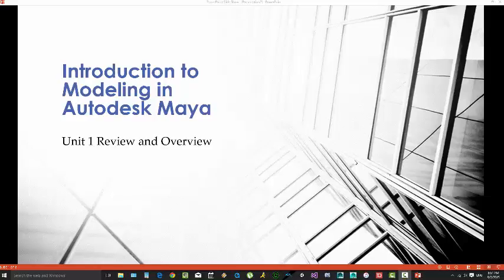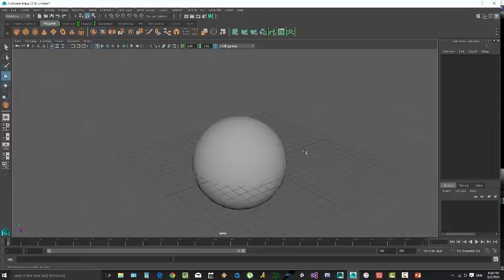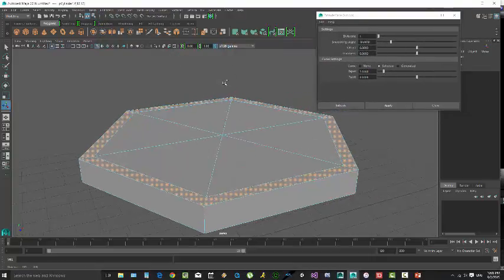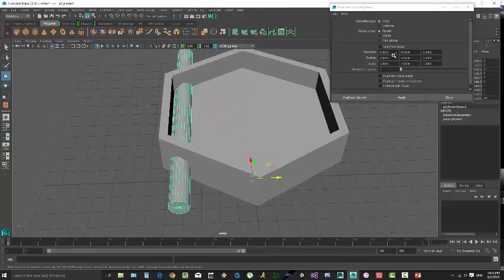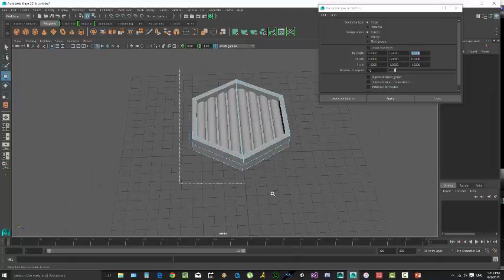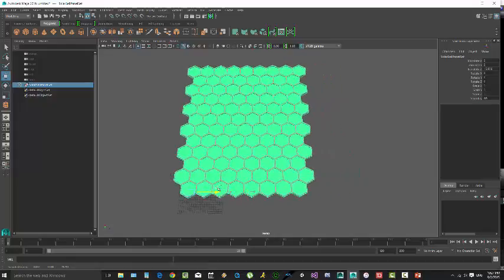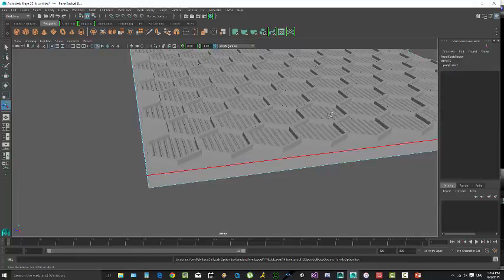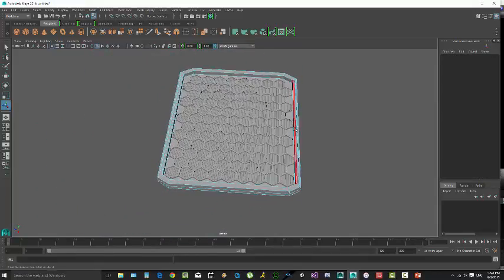Introduction to Modeling in Autodesk Maya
This is a recap of work done in the initial classes of the Introduction to Modeling in Autodesk Maya course taught by myself at Anahuac University in Queretaro, Mexico.